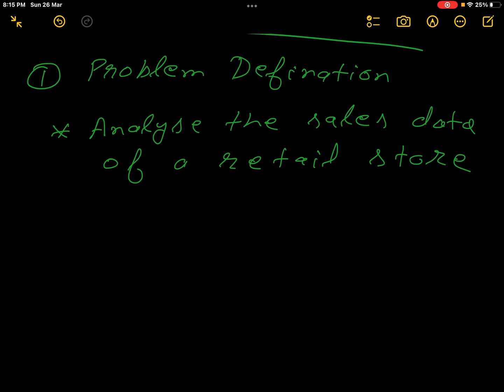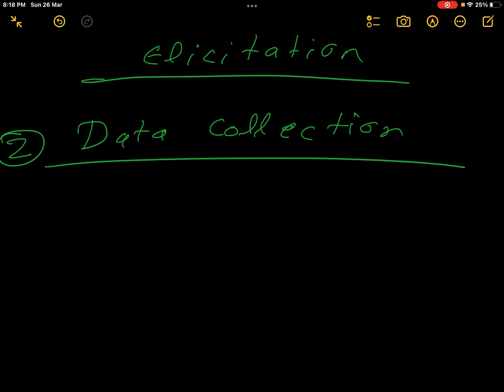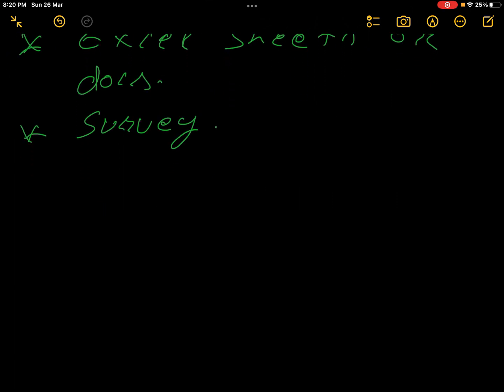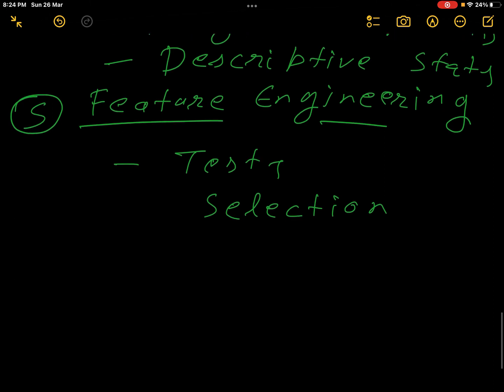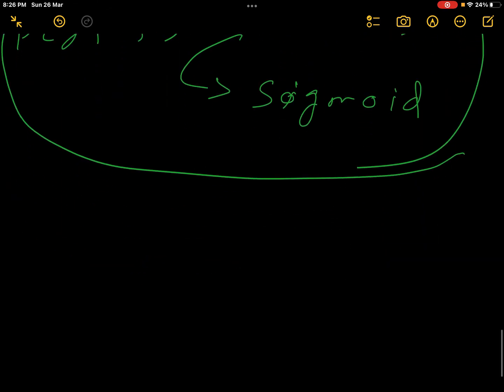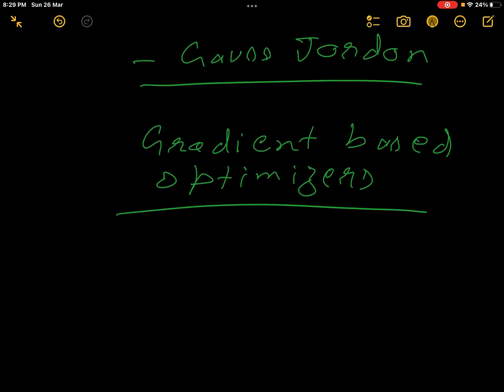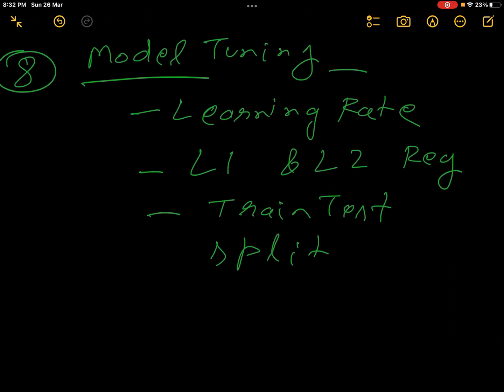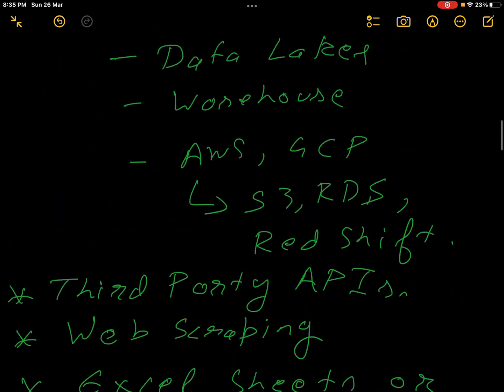The Complete Data Science Pipeline | Step-by-Step Explanation (Part 2)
Welcome to the second part of our data science series, where we provide a comprehensive guide to the data science pipeline. In this video, we cover data acquisition and cleaning, data exploration, feature engineering, model selection, and evaluation. Our expert speaker uses real-world examples to illustrate each stage, making it easy for you to understand and apply these concepts to your own data science projects.

We also discuss the important role of requirements elicitation for problem definition, data infrastructure in data collection, and some statistics and mathematics of model training. By following best practices and tips for each stage, you can optimize your workflow and avoid common pitfalls in the data science process.

Whether you're a beginner or an experienced data scientist, this step-by-step explanation will help you enhance your skills and knowledge.